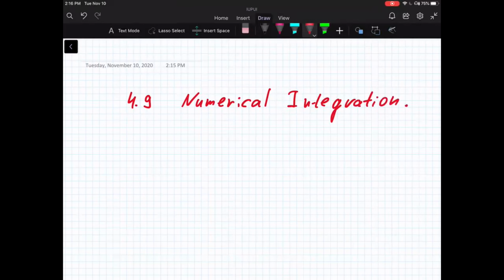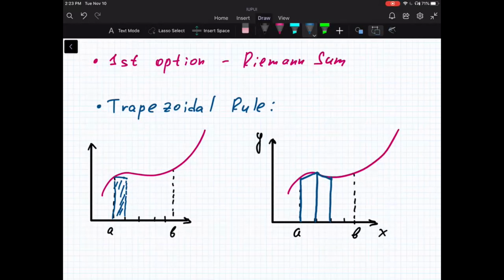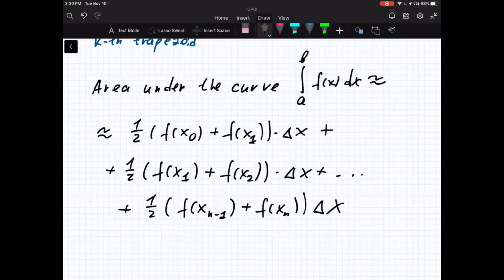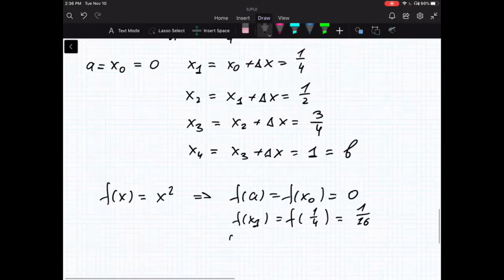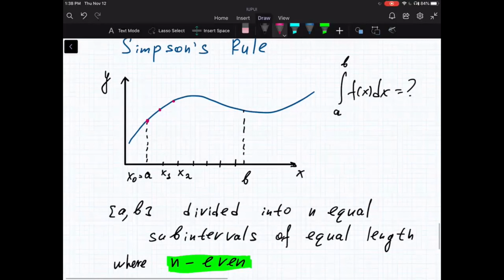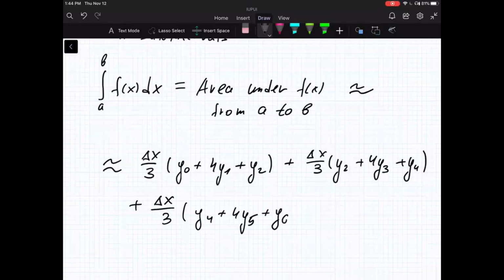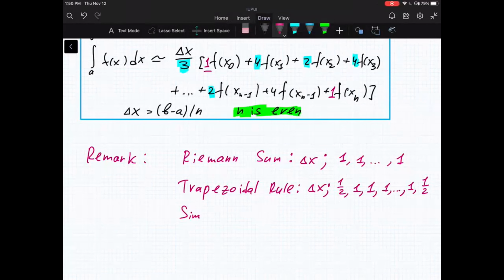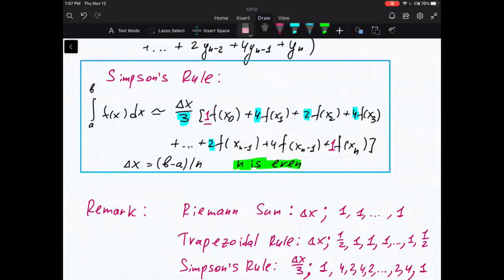Calculus For Tech: Numerical integration - Trapezoidal and Simpson's Rule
In this video we will discuss the following:

1) Introduction: Why do we need numerical integration? (0:00)
2) Trapezoidal Rule (03:15)
3) Example (10:32)
4) Simpson's Rule (15:15)
5) Example (25:50)
6)Another application of the numerical integration - experimental data (28:50)

The lecture is based on section 4.9 of the textbook P.Kuhfittig